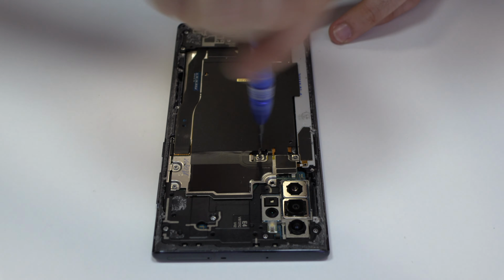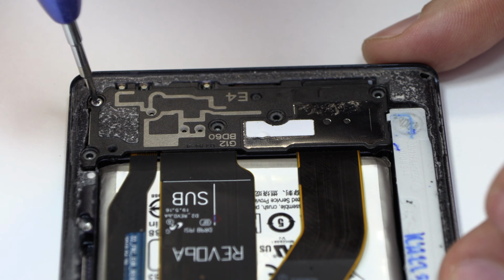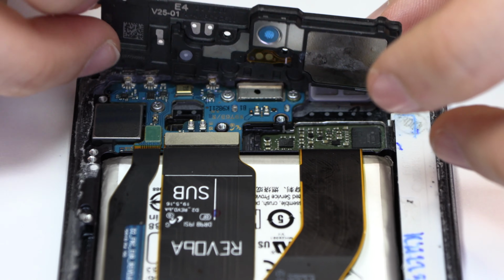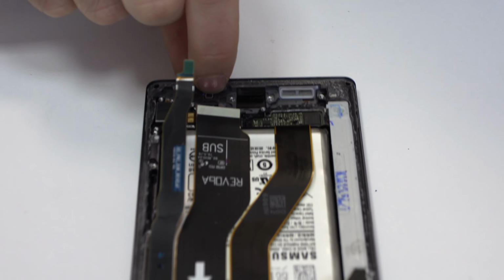Samsung Galaxy Note 10 Not charging ⚡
✅Charging port

If your smartphone Samsung Note 10 charging port is malfunctioning, please watch this video, and if you think it has been helpful, please give us a like, subscribe to our channel and share the information.

 In MovilOne we use only original spare parts Samsung, so our repairs have 3 months warranty.
If you have any question about how to change the usb connector or any question about how to repair the Samsung Note 10 please leave your comment above and we ll be glad to answer it.